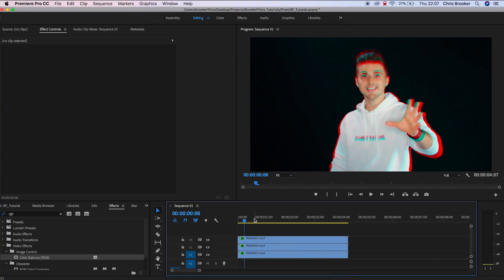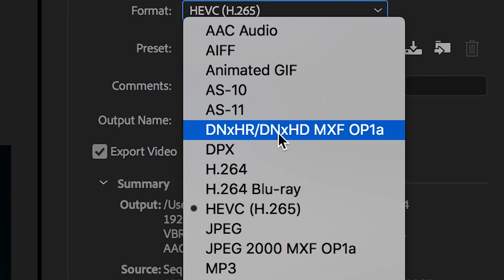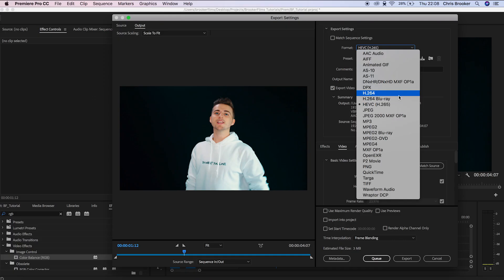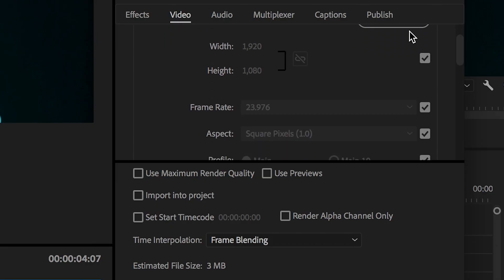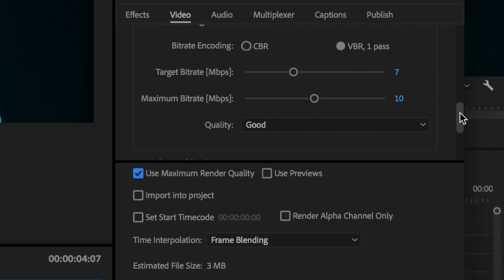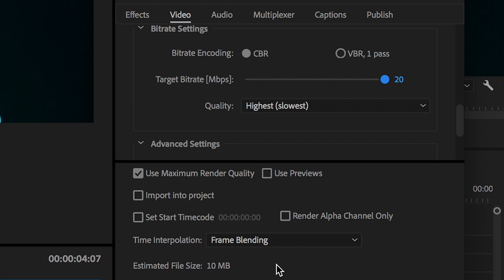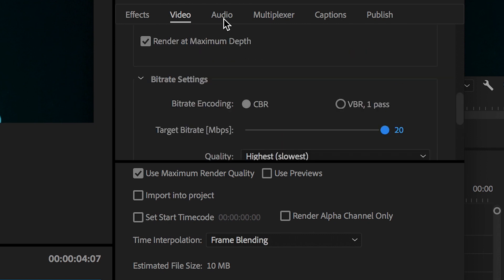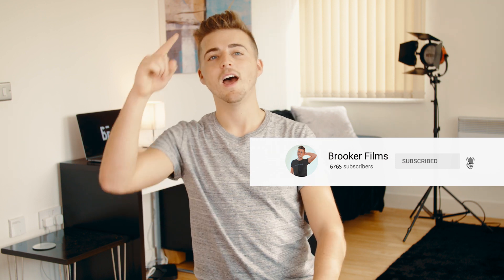How to Export HD Video for YouTube in Adobe Premiere Pro 2018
This is how you export HD videos from Adobe Premiere Pro.